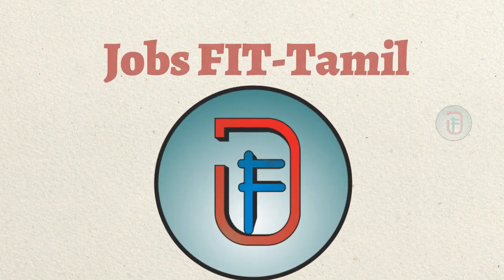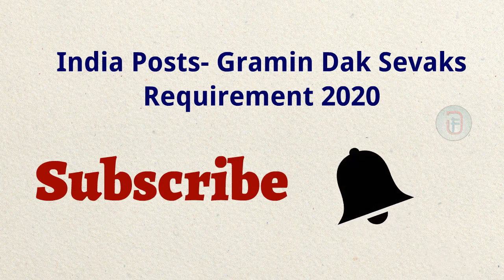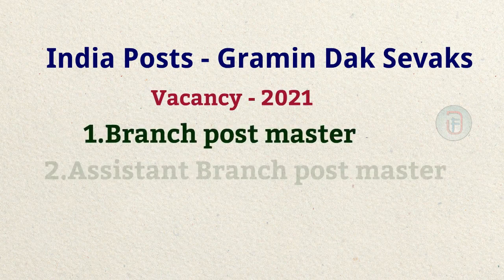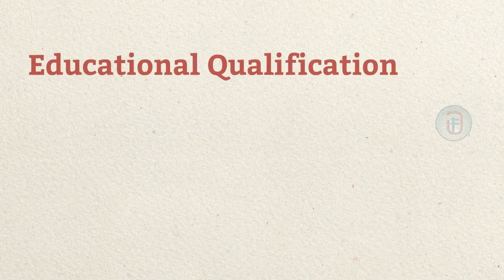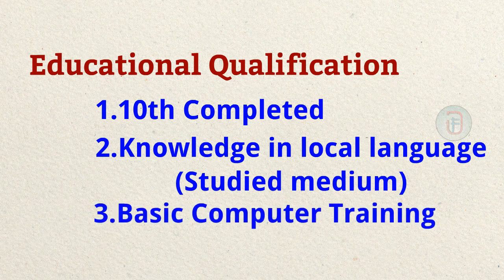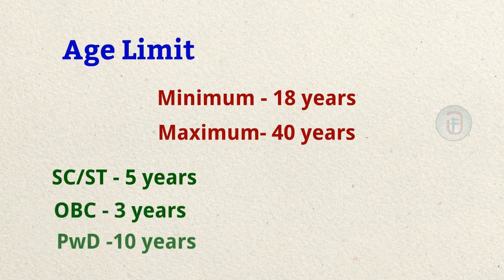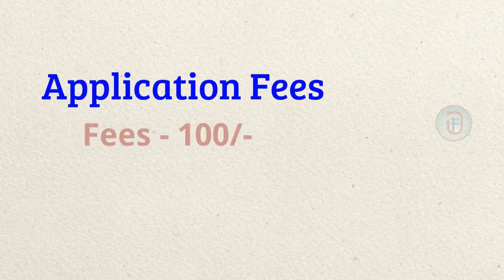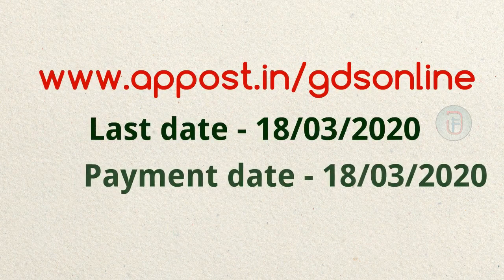Postal recruitment notification 2020 | 2021 GDS Post | Tamil | Jobs FIT-Tamil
Applications are invited by the respective recruiting authorities as shown in the annexure ‘I’
against each post, from eligible candidates for the selection and engagement to the following posts
of Gramin Dak Sevaks.Post for 1.Branch post master,2.Assistant Post master,3,Dak sevak.Last date for this post 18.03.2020.

Follow on other social medias